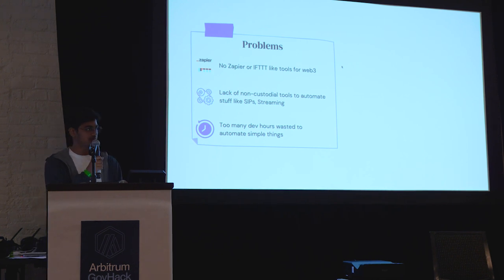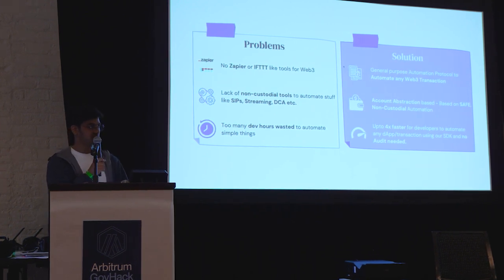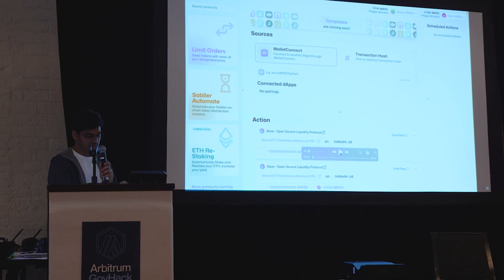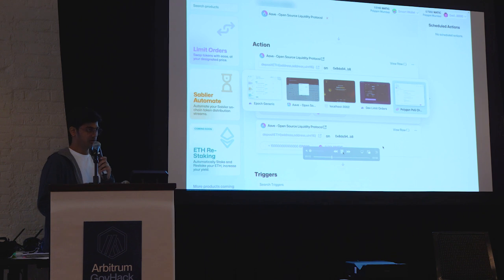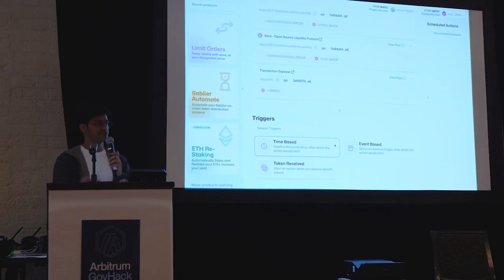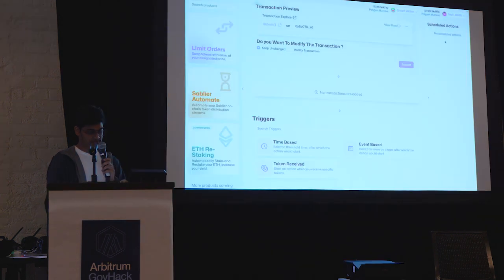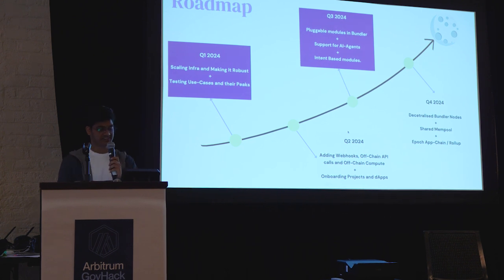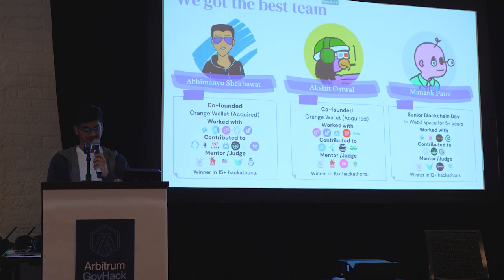Arb GovHack Demo 6 Epoch Protocol